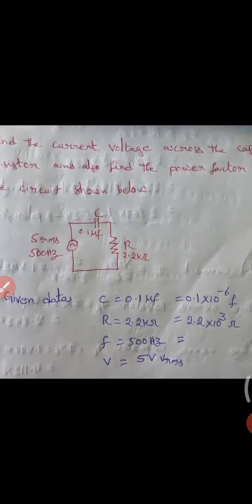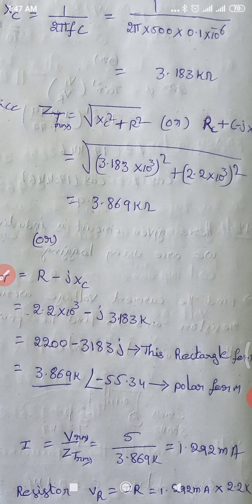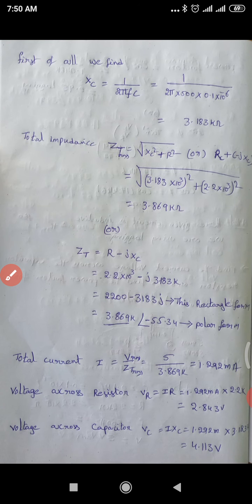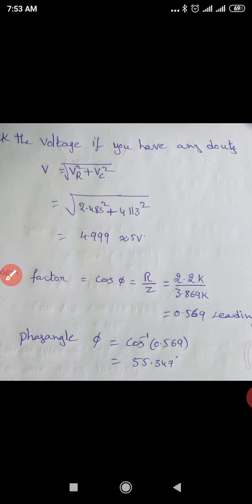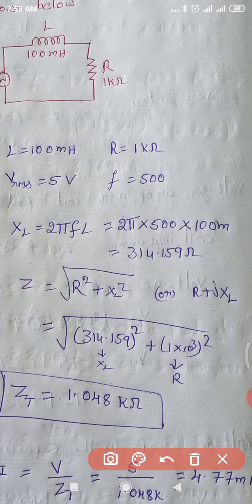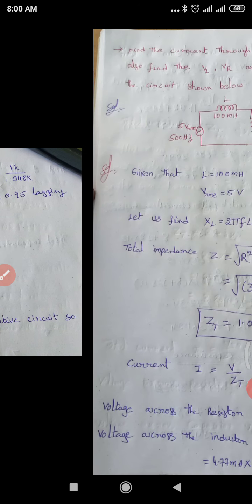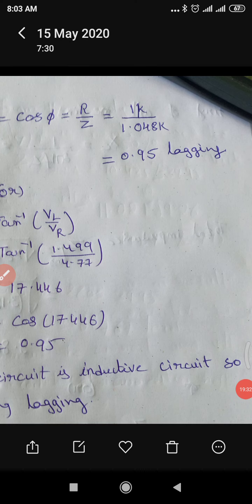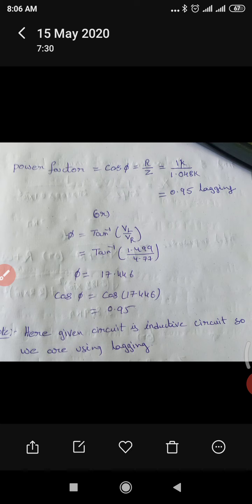Problems on RL & RC CIRCUITS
RL and RC PROBLEMS